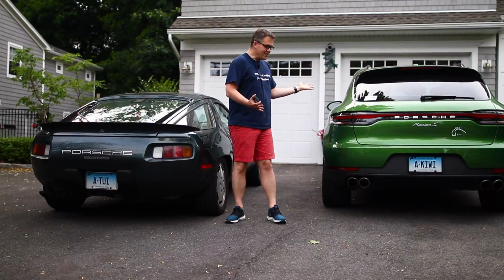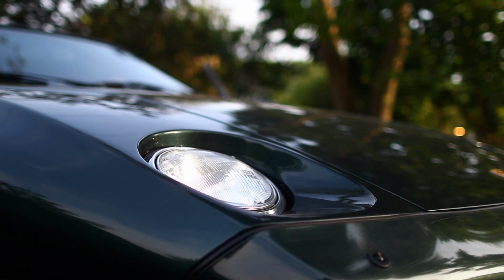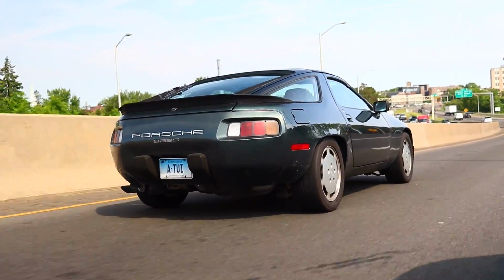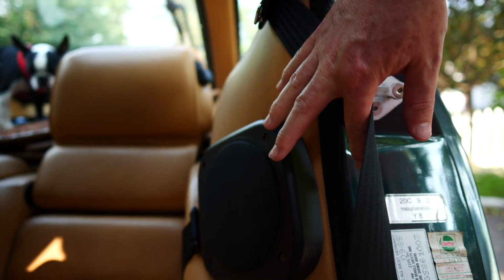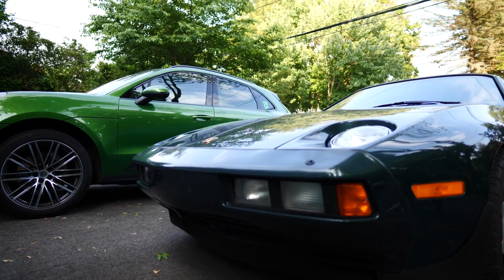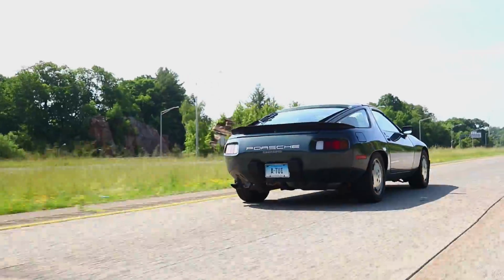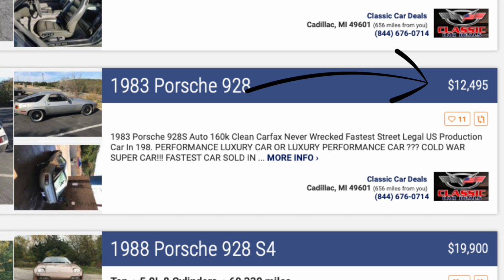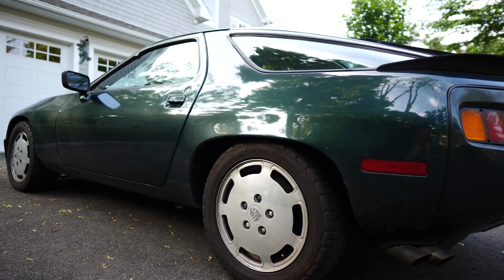Nick buys a 1986 Porsche 928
I have purchased a 1986 Porsche 928 S, let's take a look around at the problems and the perks.

The Nick Murray YouTubeChannel proudly supports the following charities